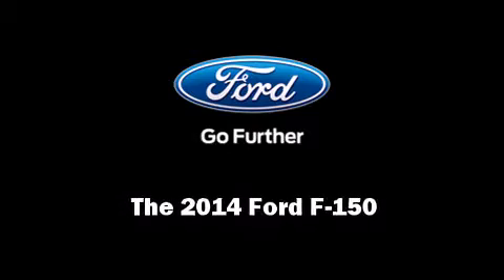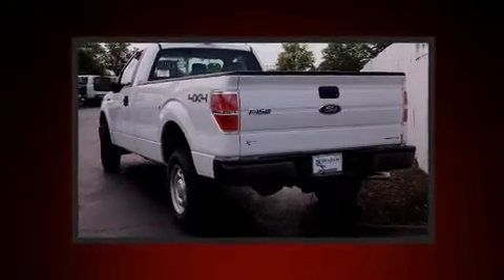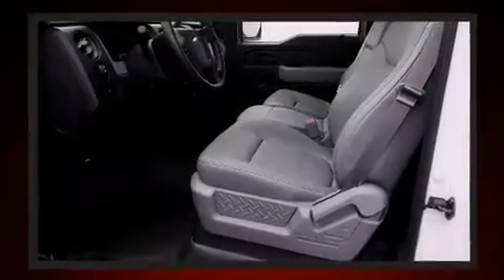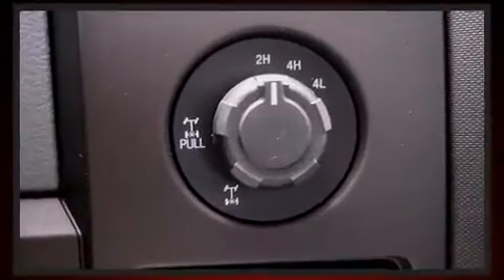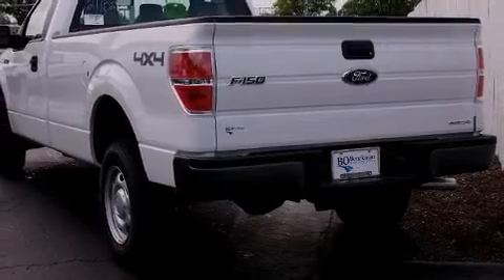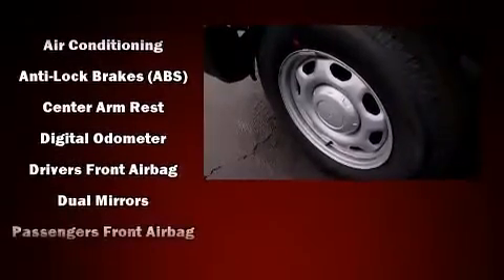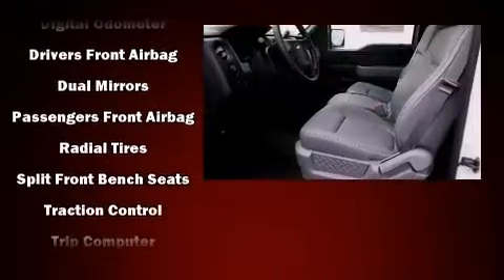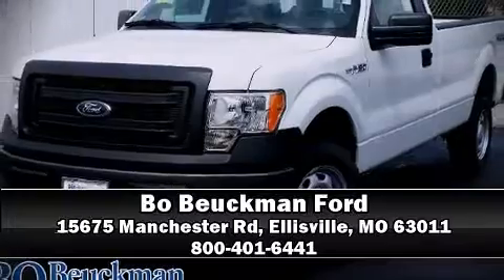2014 Ford F-150 XL 4X4 in Ellisville, MO 63011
Sensibility and practicality define the 2014 Ford F-150. This 2 door, 3 passenger truck is ready to drive off the showroom floor! Smooth gearshifts are achieved thanks to the 5 liter 8 cylinder engine, providing a spirited, yet composed ride and drive. Four wheel drive allows you to go places you've only imagined. Ford prioritized fit and finish as evidenced by: a tachometer, variably intermittent wipers, a rear step bumper, a front bench seat, air conditioning, tilt steering wheel, and much more. Audio features include an AM/FM radio, and 4 speakers, providing excellent sound throughout the cabin. Ford ensures the safety and security of its passengers with equipment such as: dual front impact airbags, head curtain airbags, traction control, ignition disabling, and 4 wheel disc brakes with ABS. With electronic stability control supplementing mechanical systems, you'll maintain precise command of the roadway. We know that you have high expectations, and we enjoy the challenge of meeting and exceeding them! Stop by our dealership or give us a call for more information.